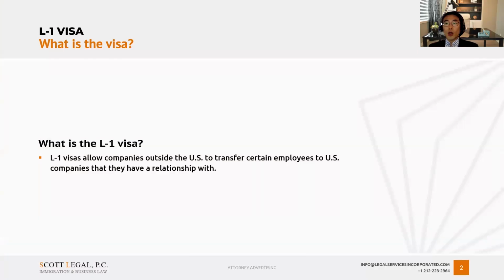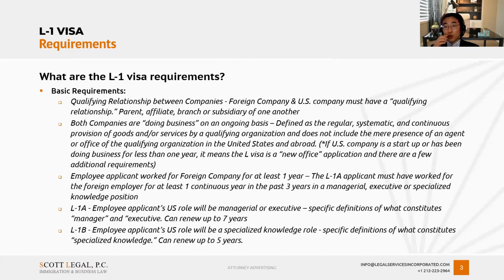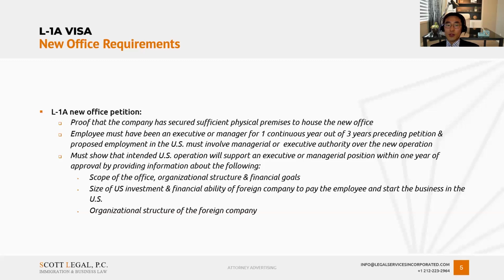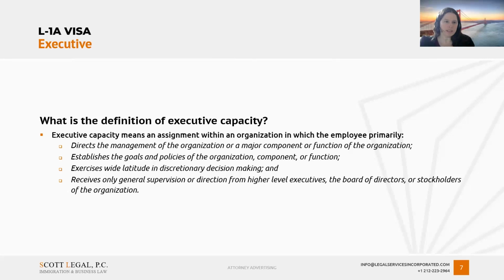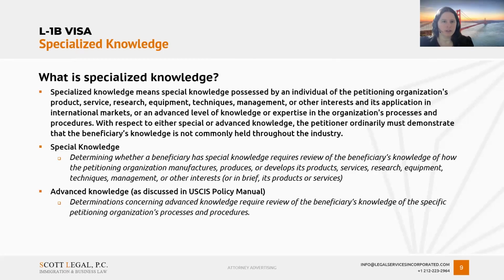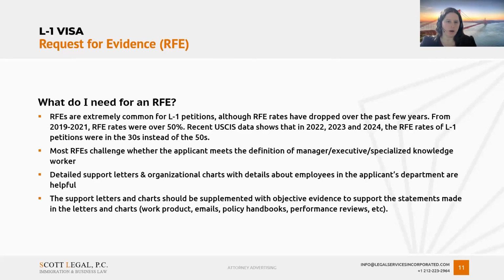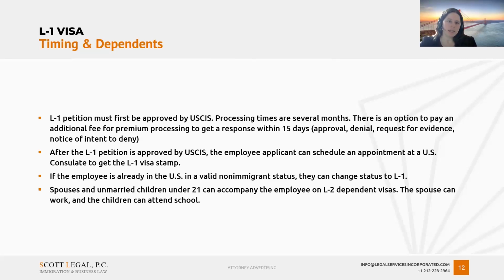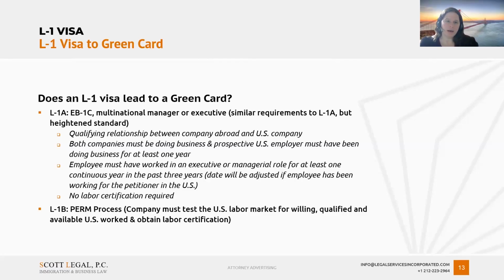The L-1 and EB-1C Visa Options Explained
Are you a multinational company with long-term plans for your top executives and managers in the U.S.? The journey from a temporary L-1 visa to a permanent EB-1C Green Card requires a precise, strategic approach from Day 1. Don't risk a denial later on due to an incorrectly structured initial petition!

Join our our immigration attorneys, Kelly LeGrand Weiner and Yongki Hong, in this must-watch webinar as they break down the critical connection between the L-1 intracompany transfer visa and the EB-1C immigrant visa for multinational managers and executives.

Learn exactly how to structure your L-1 petition to create a clear, successful pathway to a Green Card.

💡 What You Will Learn in This Session:

- The Blueprint for Permanent Residency: How to strategically structure your L-1 petition to successfully lay the groundwork for a future EB-1C filing.

- New vs. Established Offices: Specific requirements and best practices for both new and established U.S. offices seeking L-1 and EB-1C approval.

- L-1A vs. L-1B: A detailed breakdown of the key differences between the Manager/Executive (L-1A) and Specialized Knowledge (L-1B) classifications.

This is a critical session for HR professionals, business owners, and international managers committed to long-term operations in the United States.